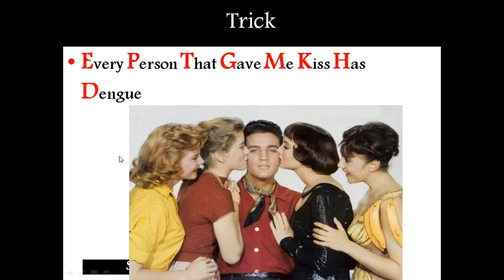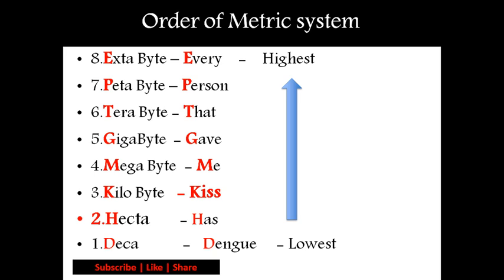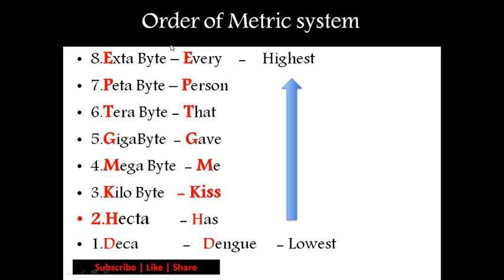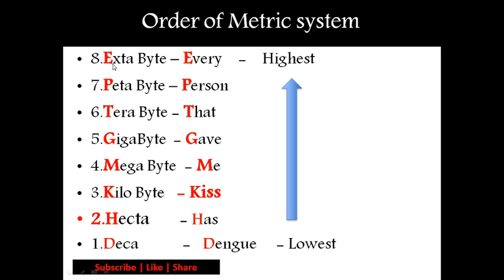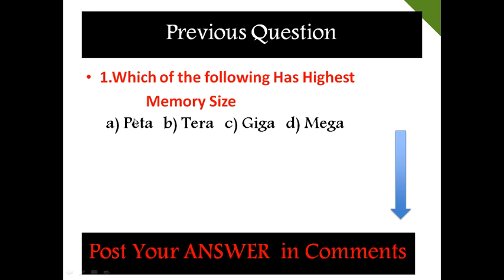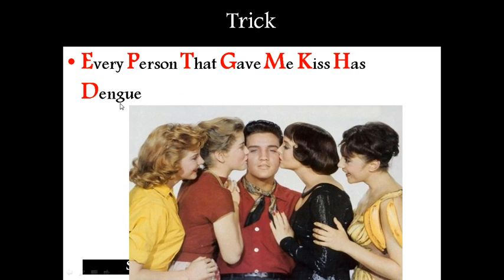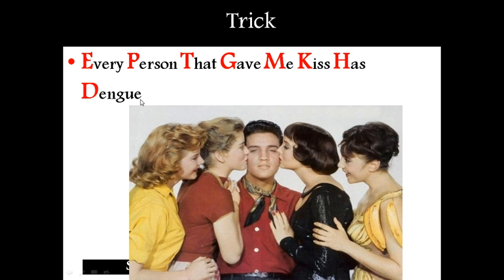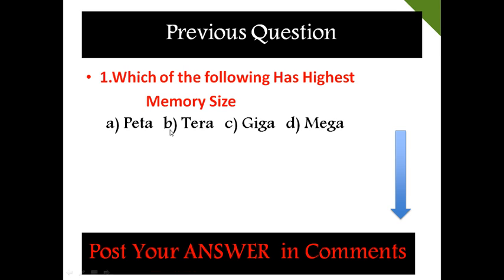GK Tricks | General Science| RAILWAY | TRT | VRO | POLICE | DSC | exams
Newly Uploaded Tricks
38. Tricks on Solar System

                                         Be Helpful

        Thank you ALL @ Sandeep Reddy Kankanala